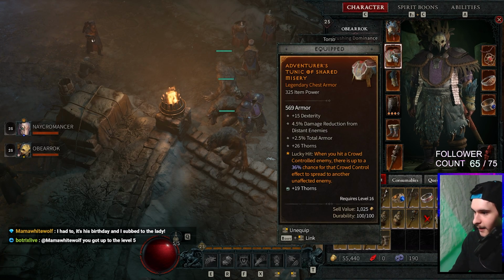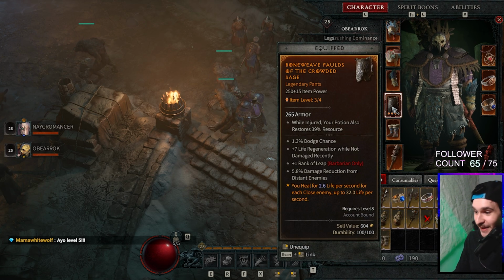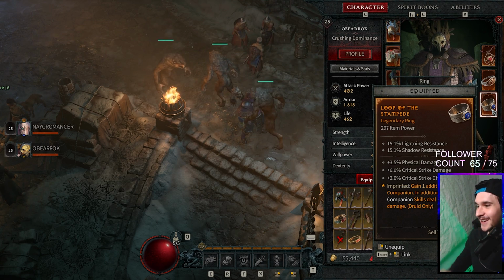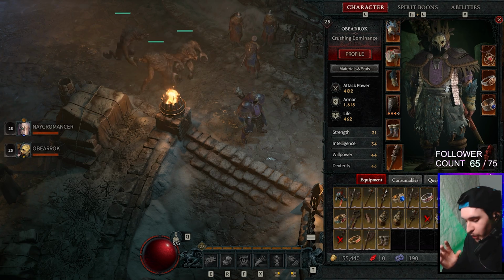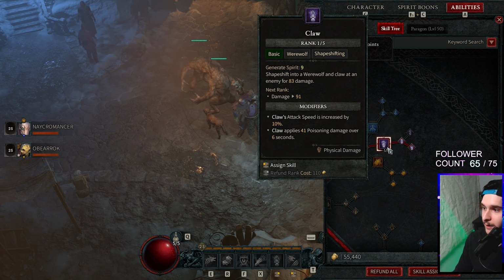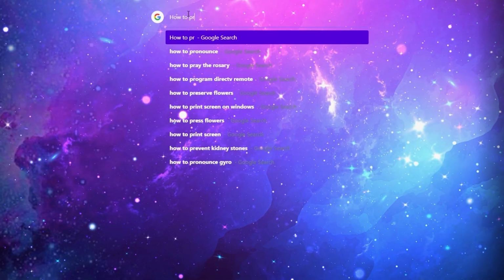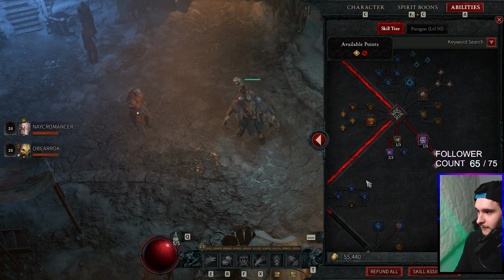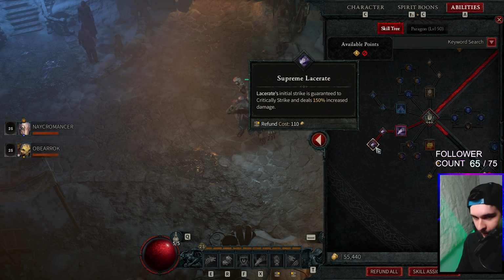How To Build An Army Of Werewolves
If you want BIG Werewolves, BIG Damage, and the ability to DOMINATE the Diablo 4 battlefield as a Werewolf Druid, you MAY want to give this build a try.

* This is a test build as of now that I will add to upon full release / when I get all the items *

TIMESTAMPS

Build item discussion - 1:14

Build skill tree discussion - 3:36

Build gameplay - 5:59

Druid Server Slam changes - 7:37

Dungeon Server Slam changes - 7:58

The rights to the music during the video:

The official score for @alanbecker's animation 'WANTED' (Animator vs. Animation VI - Episode 1). The Chosen One is in trouble.

🎵 Listen to the full playlist of music I've written for Alan's animations